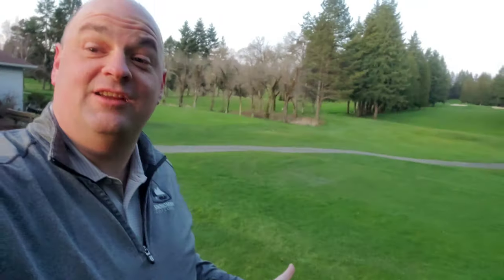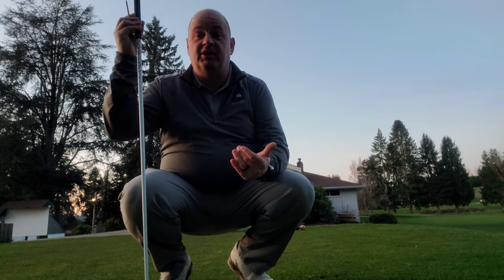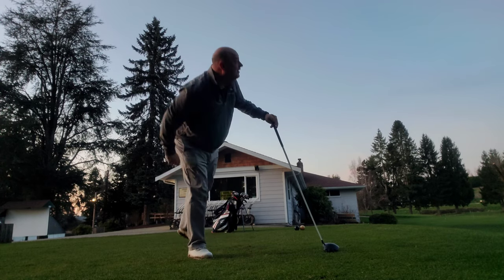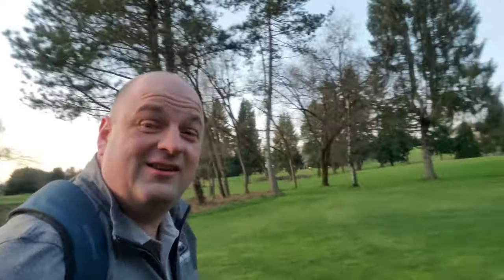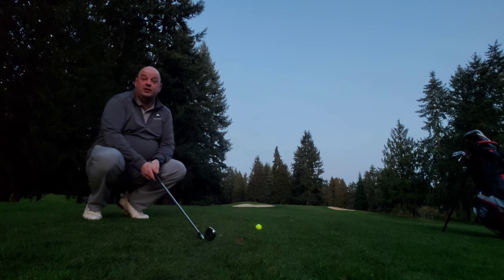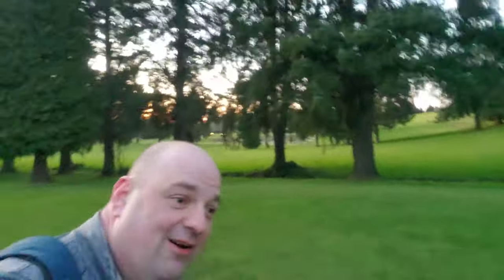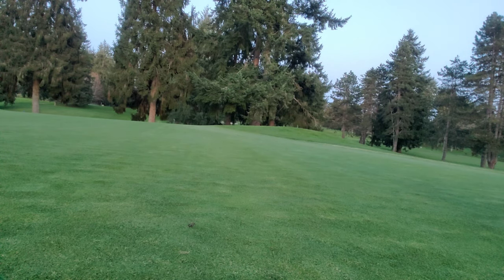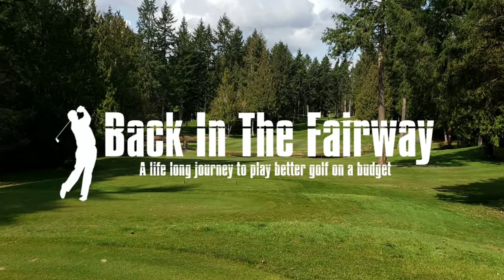Course Vlog: My First One Hole Course Vlog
Everyone was asking, so here it is. My first attempt at pulling off a course Vlog, or at least one hole of it. This is the 370 yard, par 4, 4th hole at Snohomish Golf Course. This challenging uphill par 4 plays about two clubs longer than it reads and in damp conditions gets even longer.

Let me first off say that this was a blast and I did learn quite a bit from doing it. I have some much better ideas for the next one, and I'll take along a bit more gear for better audio and less shaky video, but for a first effort, I hope it looks as ok as it did in processing.

Hope you enjoy this because more are coming!